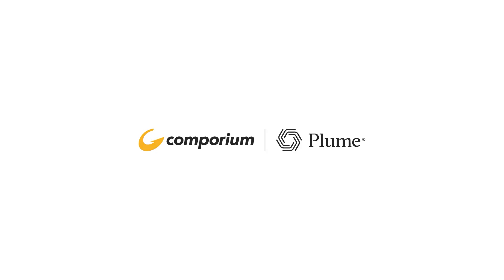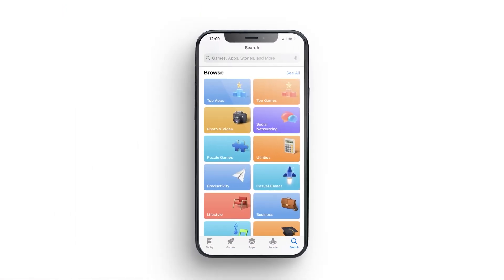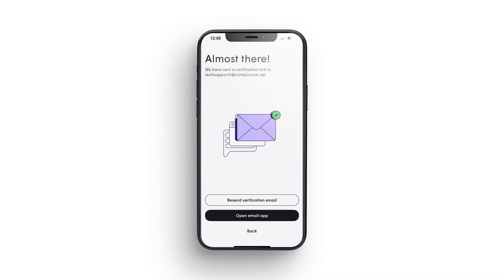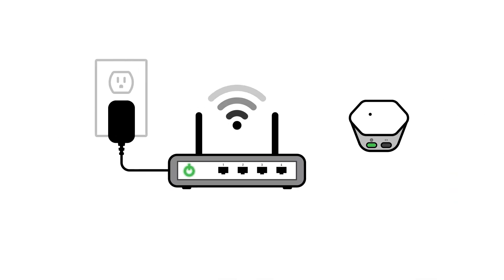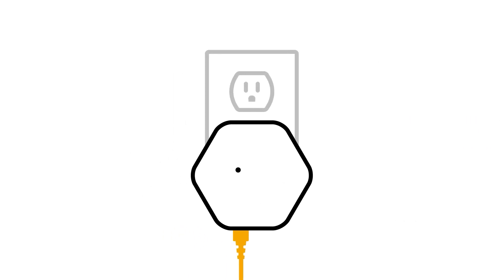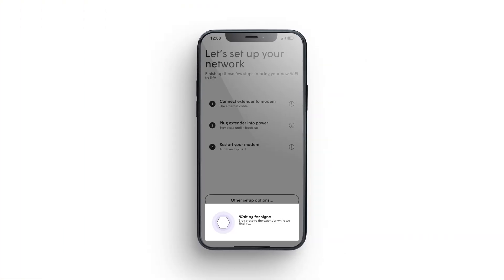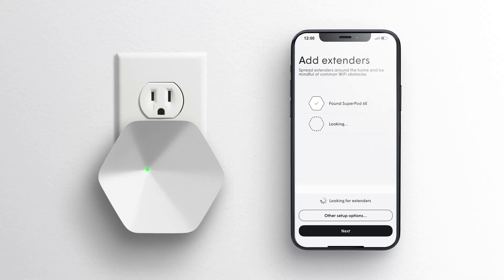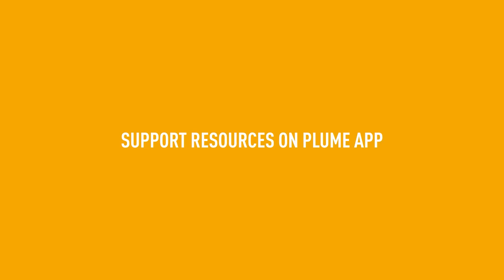How to Install Comporium Premium WiFi Powered by Plume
Get your WiFi up and running with ease! In this video, we walk through the step by step process of installing Premium WiFi powered by Plume from Comporium. You will learn how to connect your modem or router, set up SuperPods, and optimize your network. This tutorial is perfect for homeowners, tech newcomers, or anyone wanting stronger and smarter WiFi throughout the house.